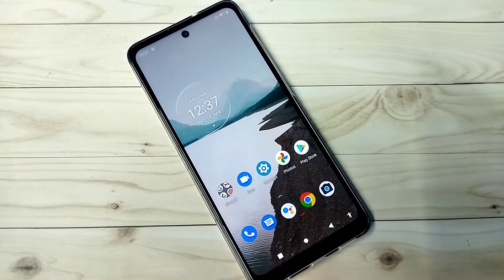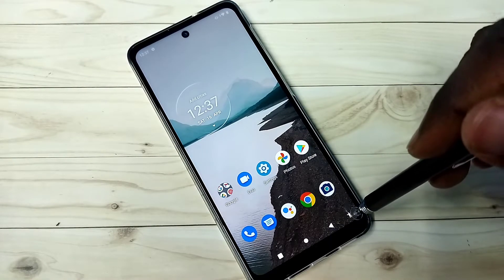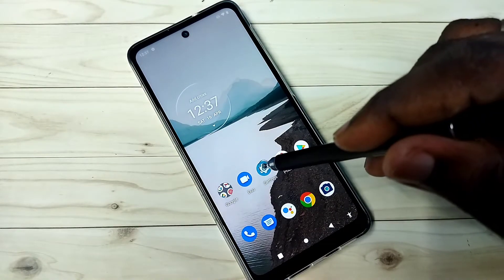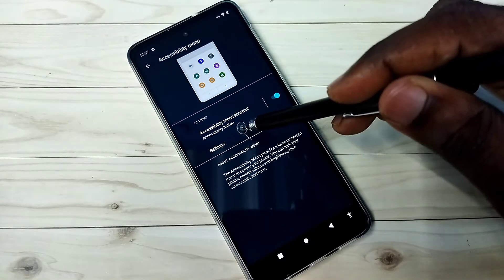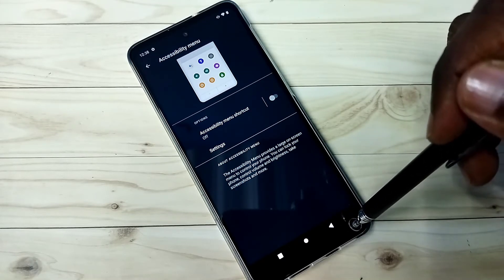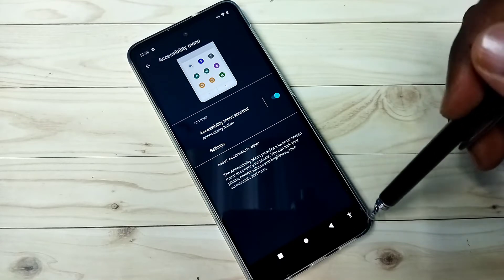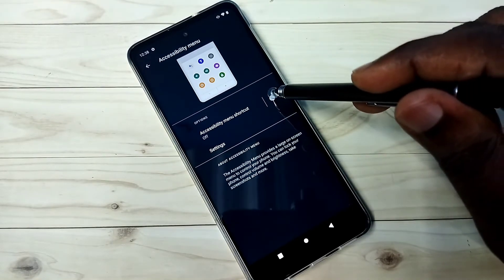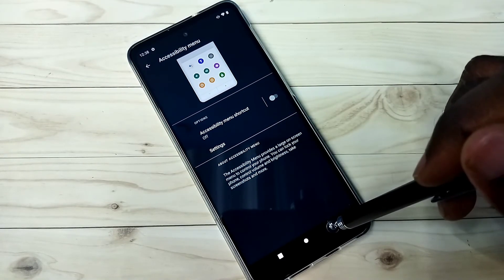How to Remove Accessibility shortcut Menu on Motorola Moto G71 5G | Android